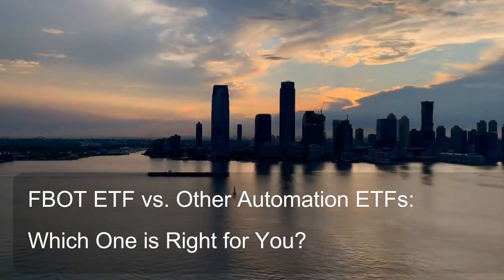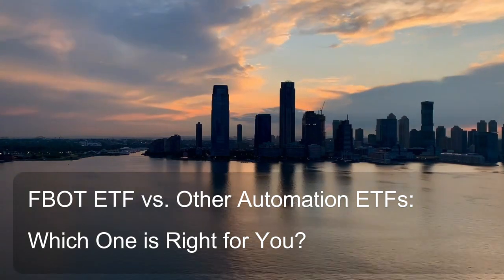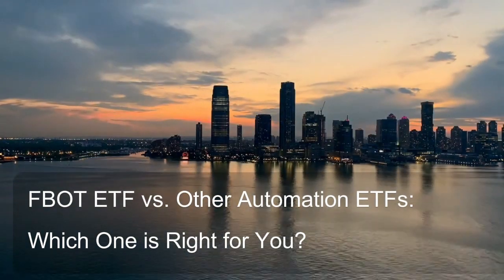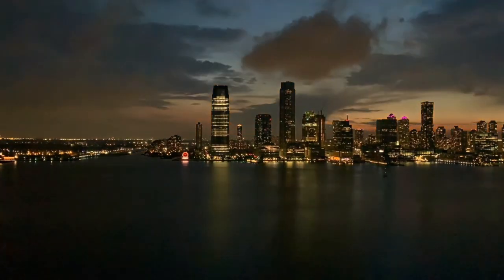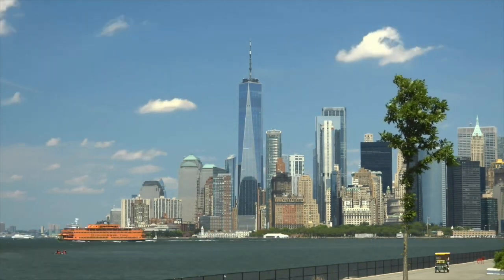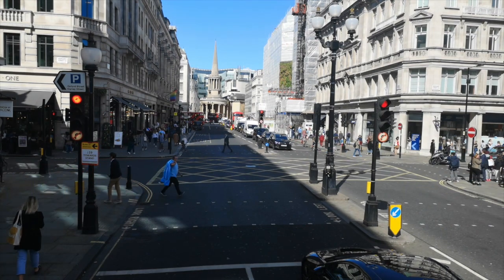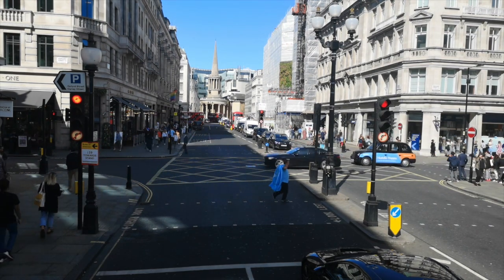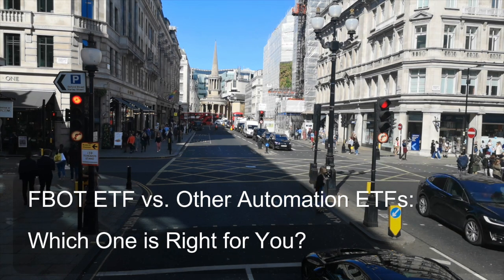FBOT ETF vs Other Automation ETFs Which One is Right for You Part II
The Fidelity Disruptive Automation ETF (FBOT) offers investors a way to participate in the long-term growth potential of automation technologies across various industries. This video from Chat ETF dives deep into FBOT, analyzing its investment strategy, risk profile, and potential benefits. We compare FBOT to other automation ETFs, explore how it might fit within a professional investor's portfolio, and discuss key considerations for making informed investment decisions.